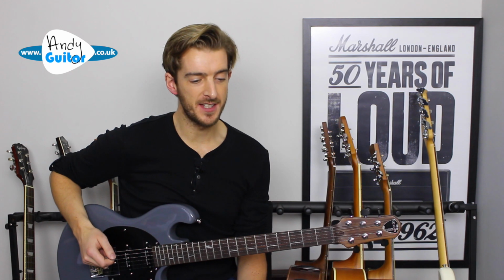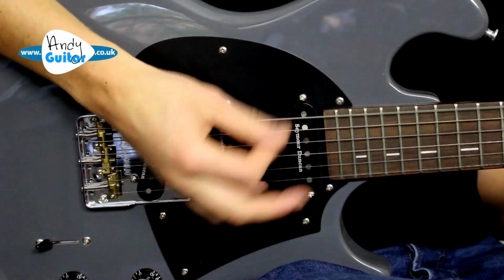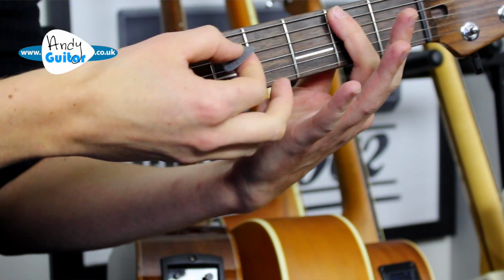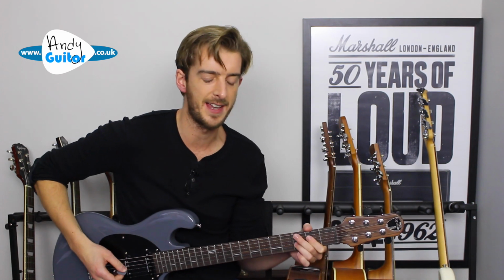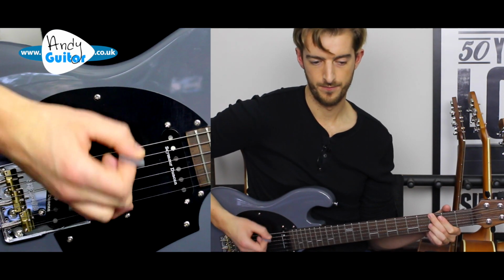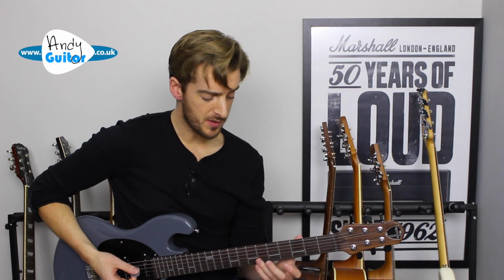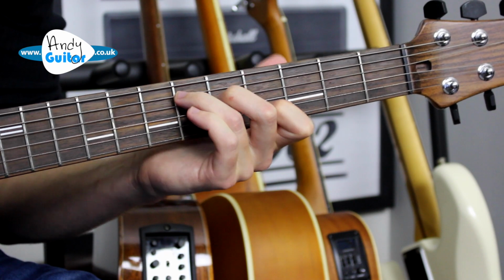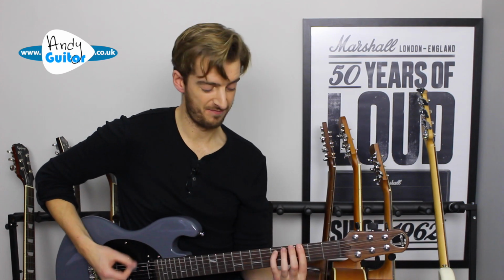All My Life - Foo Fighters - Electric Guitar Lesson Tutorial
Foo Fighters - All My Life video chapter times
Riff 0:33
Verses 3:49
Chorus 9:59